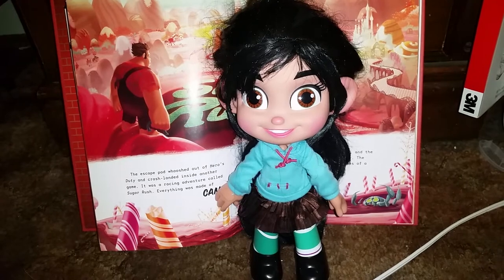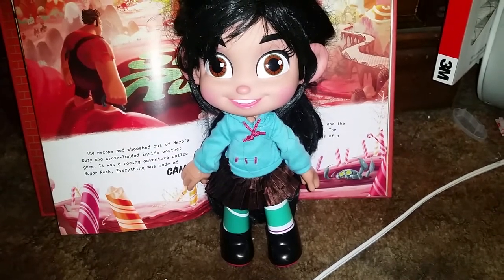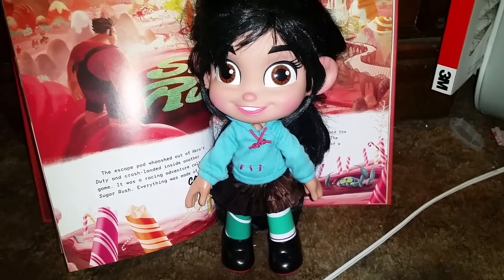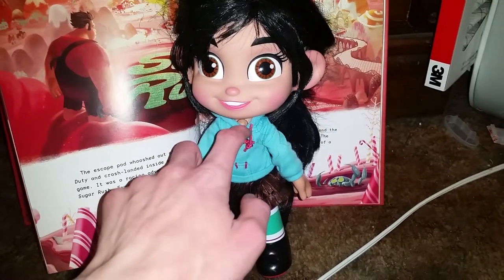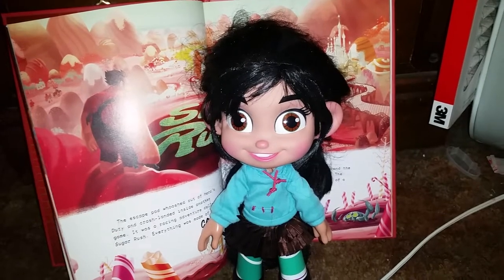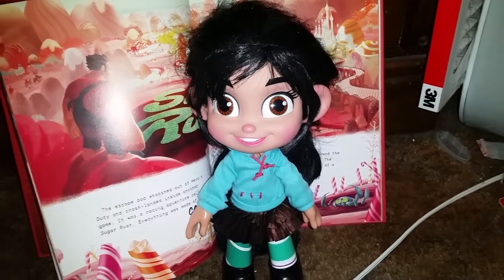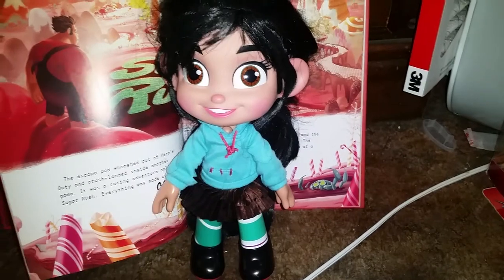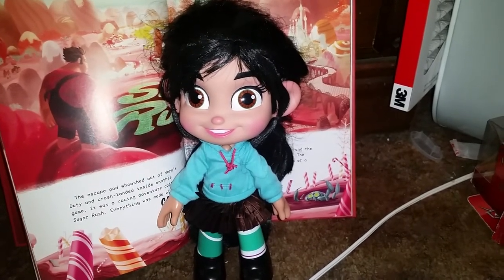Disney Wreck-it Ralph, Thinkway Toys, Vanellope Von Schweetz talking doll review.